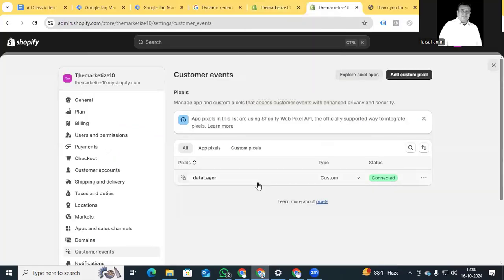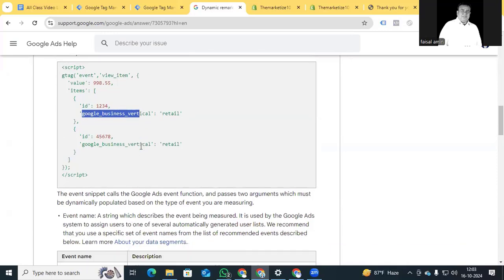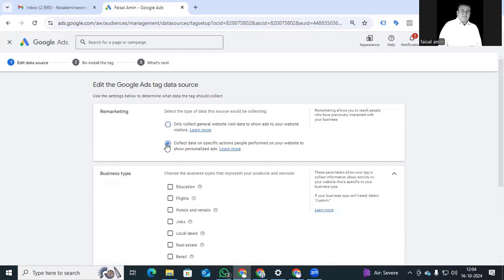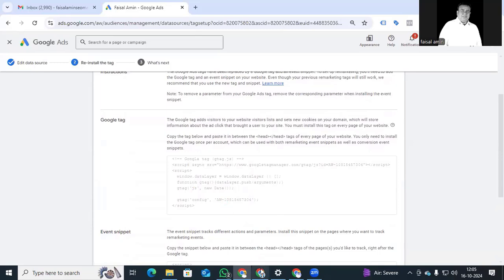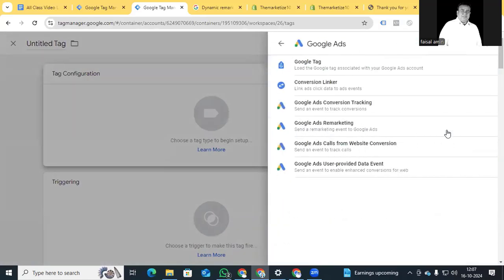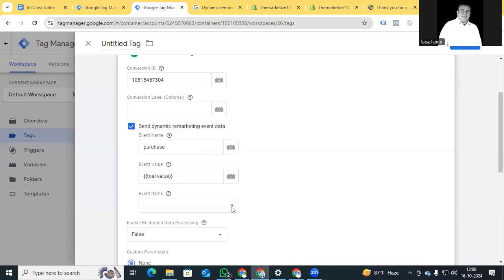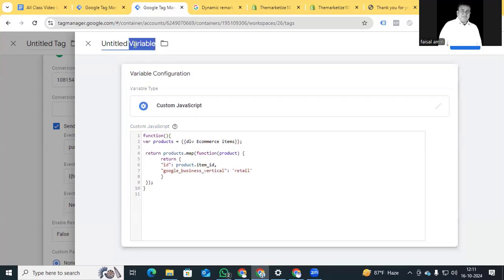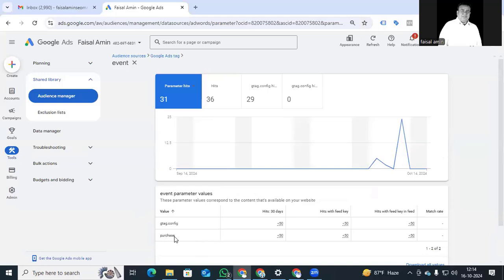Google Ads Dynamic Remarketing Tag Setup for Shopify (Theme-Independent DataLayer)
In this video, I’ll guide you through setting up a Google Ads Dynamic Remarketing Tag for the Purchase event in a Shopify store using Google Tag Manager (GTM). I will also demonstrate how to create a remarketing array, which is recommended for dynamic retargeting, following the Google schema.

Key Highlights:
1. Dynamic Remarketing Opportunity: This setup allows you to retarget visitors who engage with specific events on your site, such as viewing a product or making a purchase.

2. Theme-Independent DataLayer: Learn why using a theme-independent DataLayer is crucial for consistent tracking across theme changes.

3. Step-by-Step Configuration: We'll walk through creating the remarketing array and configuring the tag and triggers in GTM.
By the end, you'll be able to retarget visitors based on their actions, boosting your Google Ads remarketing campaigns.